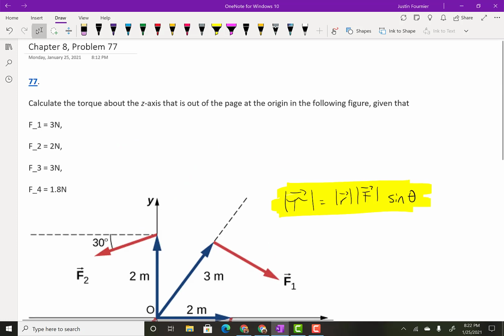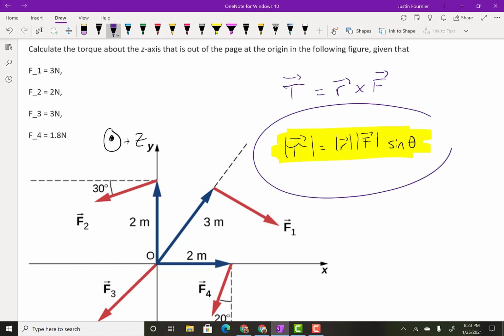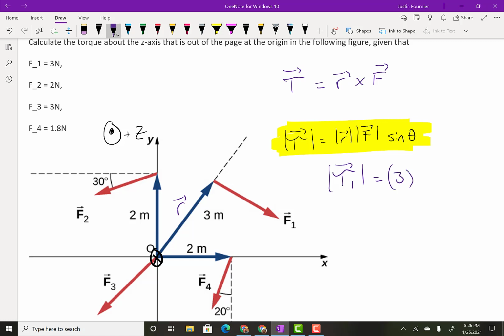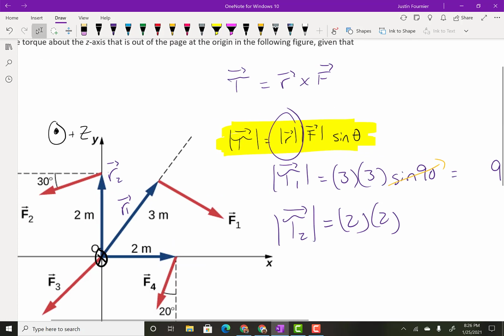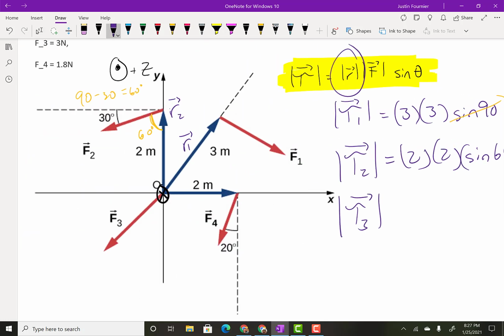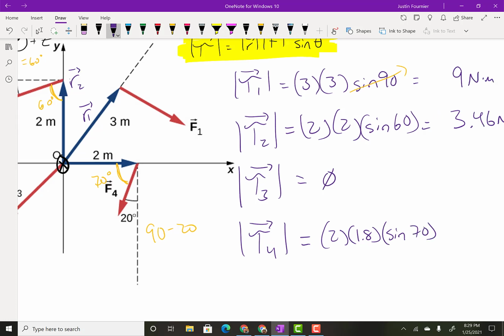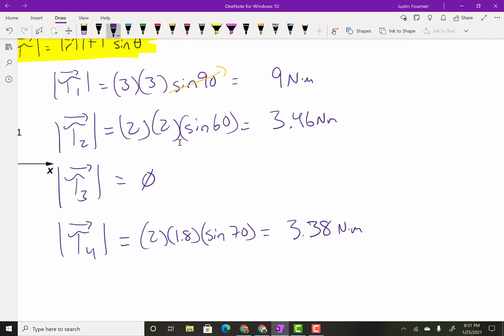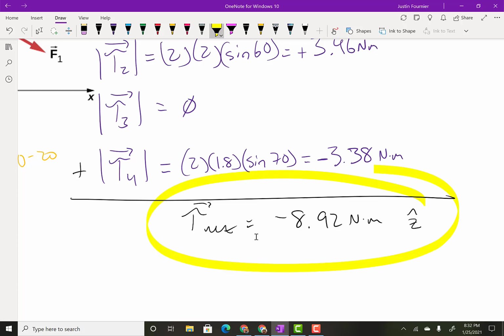Chapter 10, Problem 77